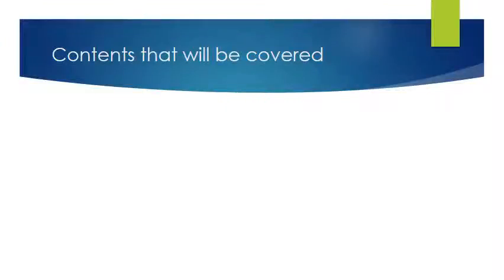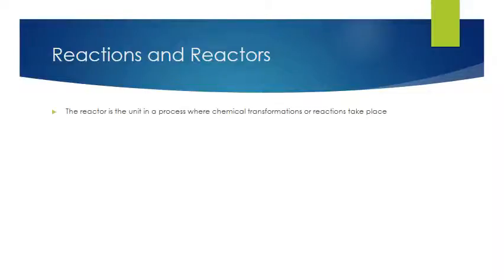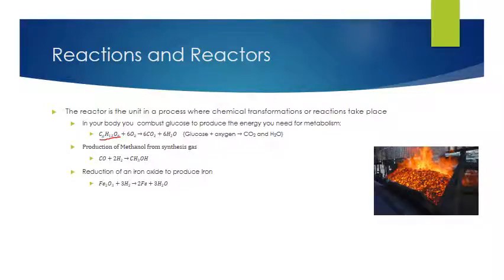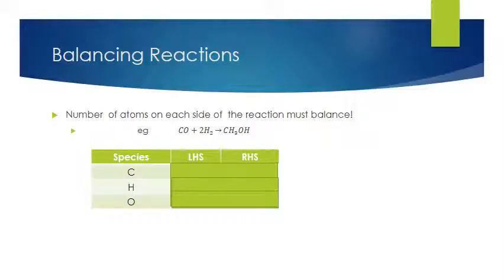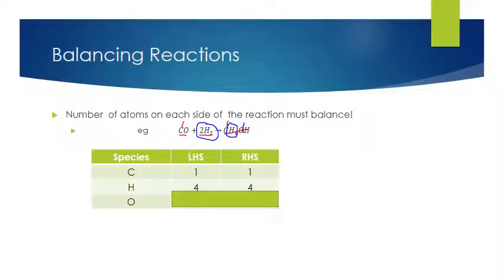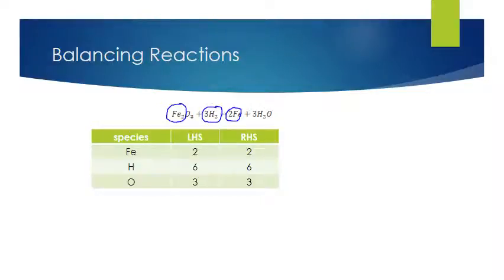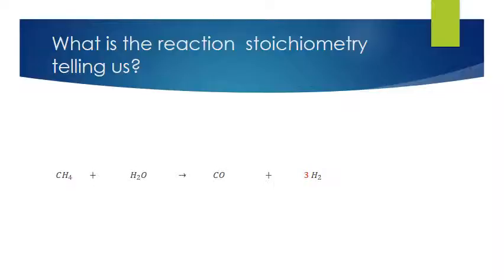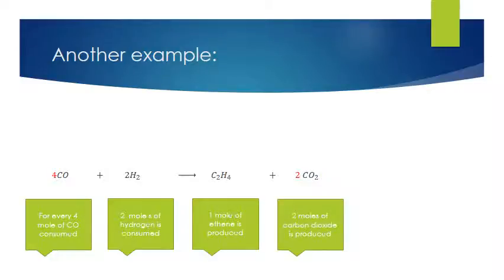Rate Equations Part 1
Reactor Theory: Introduction to Reaction Kinetics  Part 1 for UNISA REE 3701